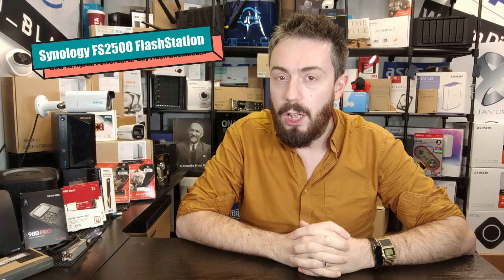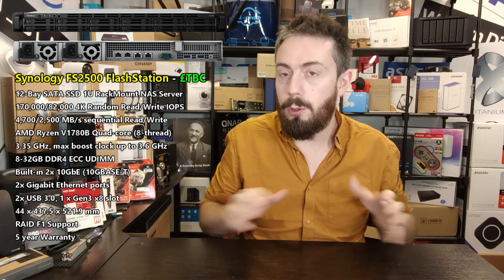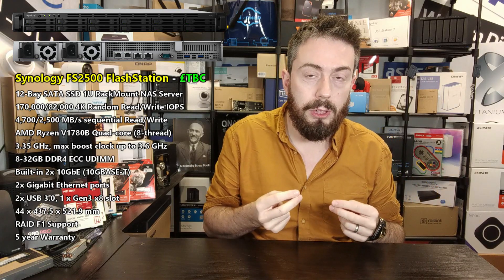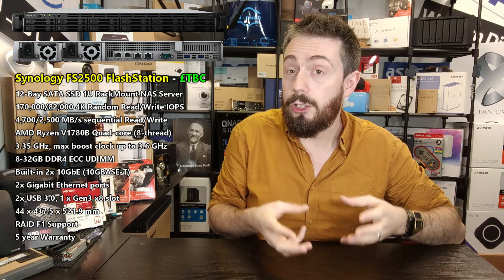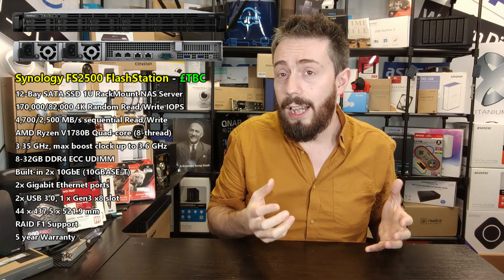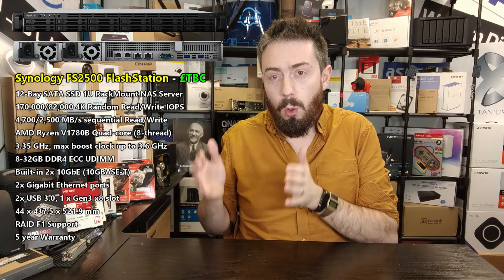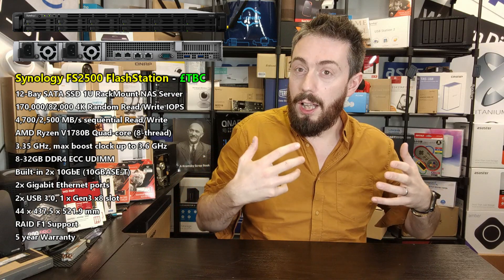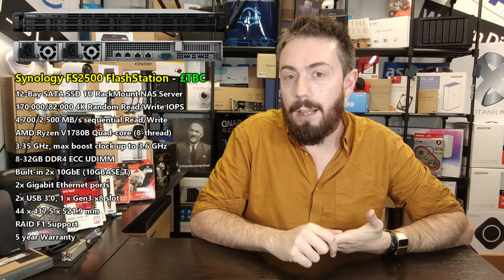Synology FS2500 FlashStation NAS Uncovered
Synology FlashStation FS2500 features 12 bays for 2.5” SATA SSDs in a 1U enclosure. Its compact form factor and processing power make it an ideal solution for I/O-intensive and latency-sensitive applications such as VM storage and email servers in small to medium-size deployments.  Powered by Synology DiskStation Manager (DSM), the FS2500 comes with reliable and easy-to-setup solutions for uptime and data protection.